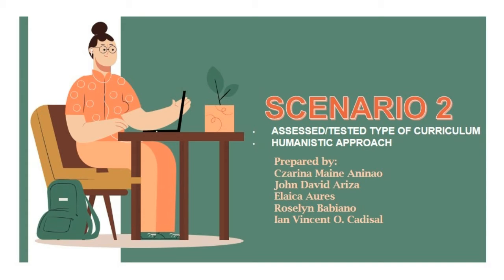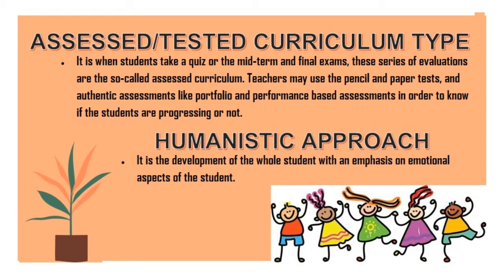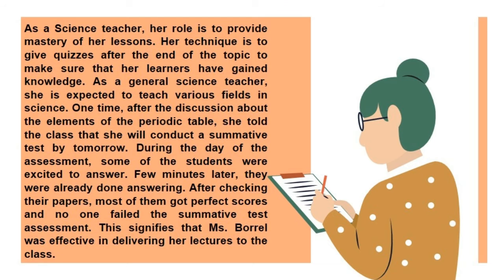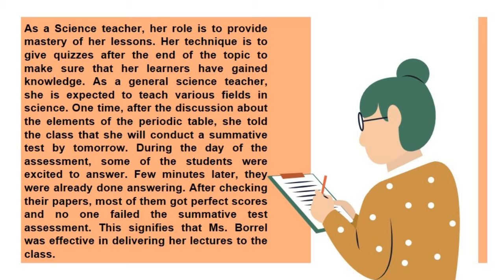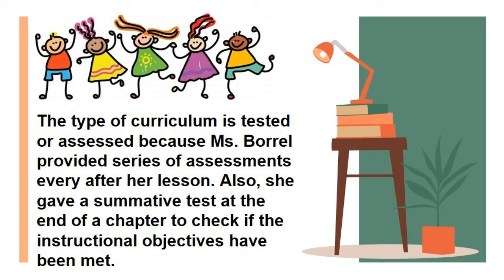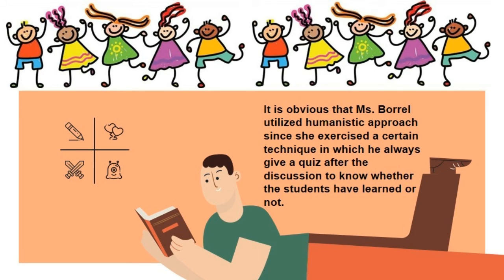Classroom Scenario using Assessed/Tested type of curriculum, Humanistic Approach and Essentialism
This video presentation is intended only for class discussion in partial fulfillment on the course - The Teacher and The School.